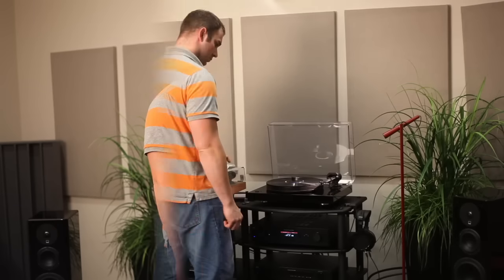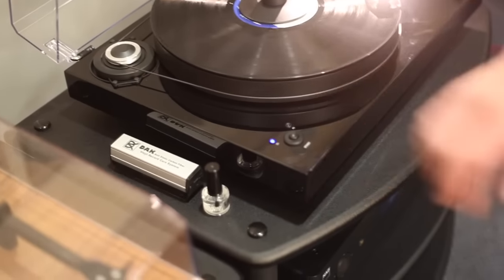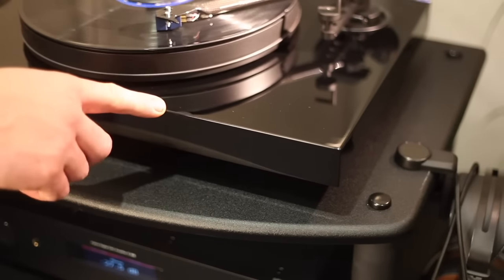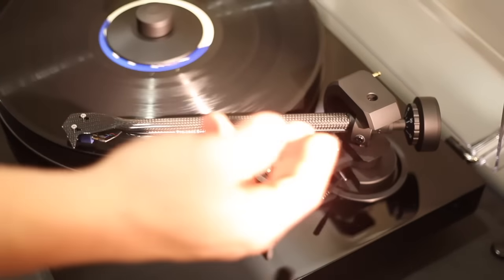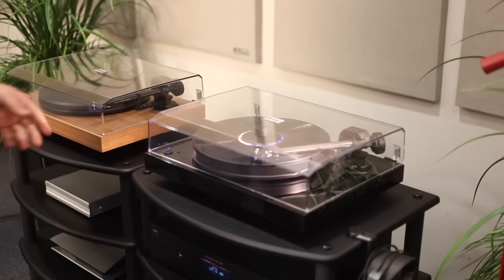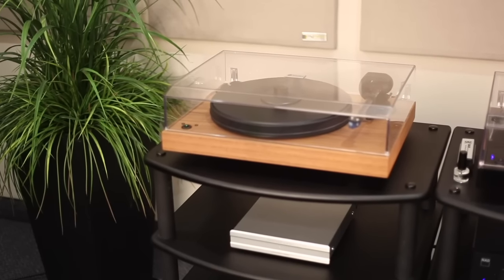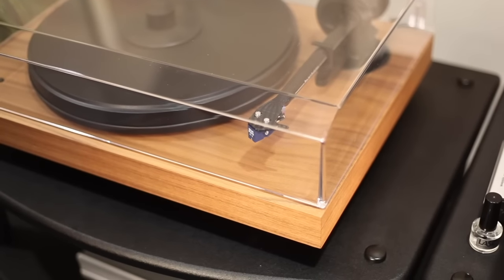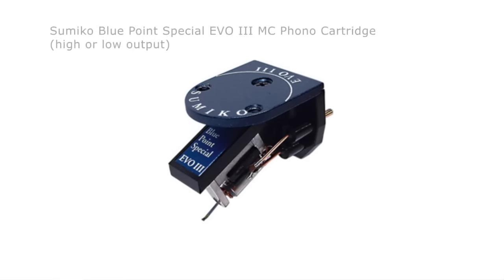ProJect 2Xperience SB Turntable – Audio Advisor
Pro-Ject 2Xperience SB Turntable Features Video